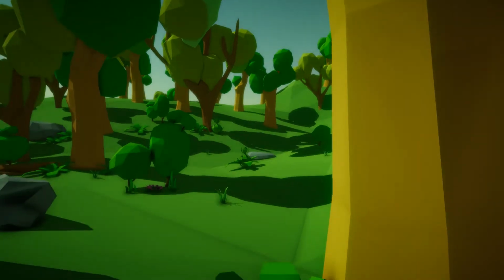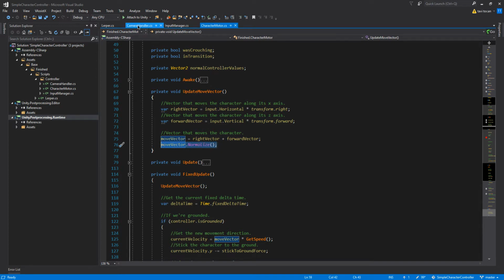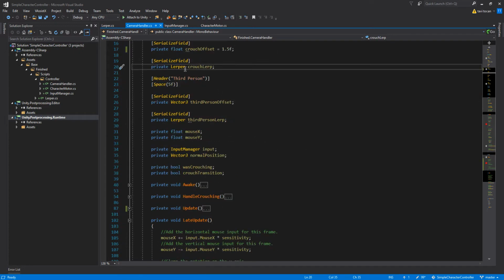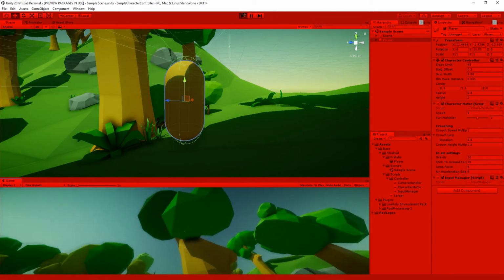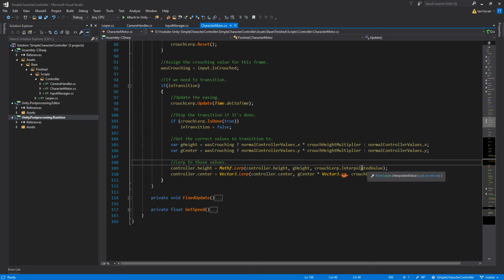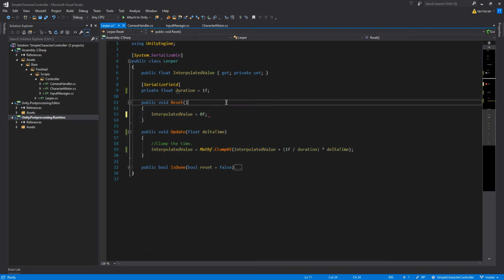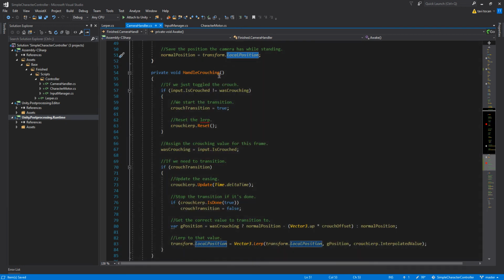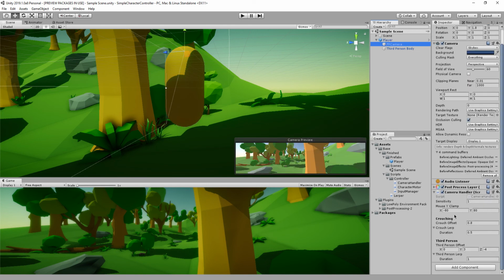Intermediate FPS Controller E02 | Unity C# 2018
Hello and welcome to the second part of the intermediate controller tutorial, in this part we will be adding a way to make the player crouch and also fixing multiple errors that we had! Enjoy!